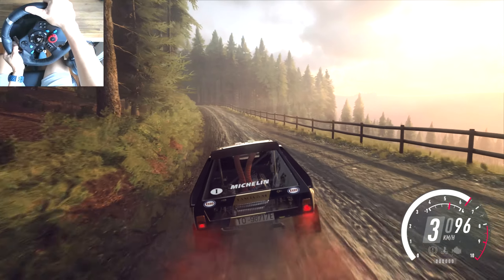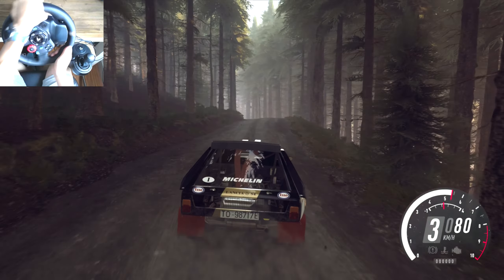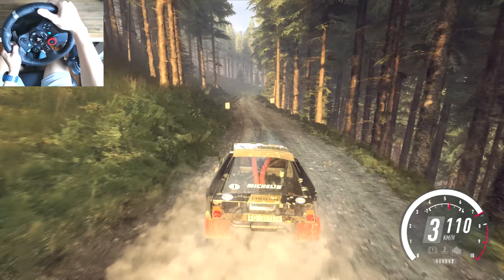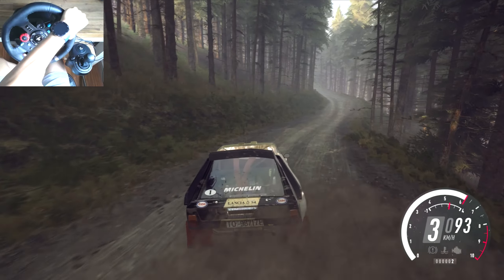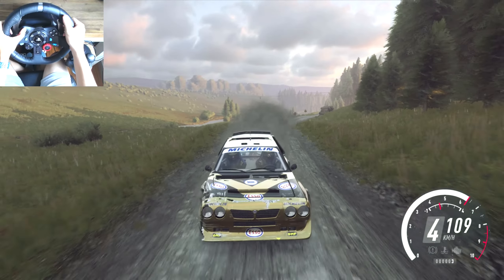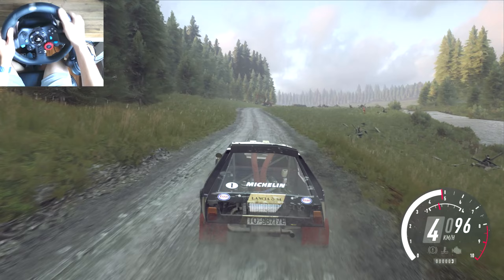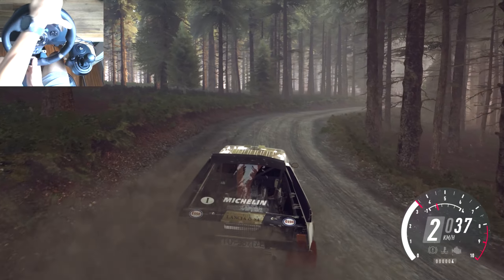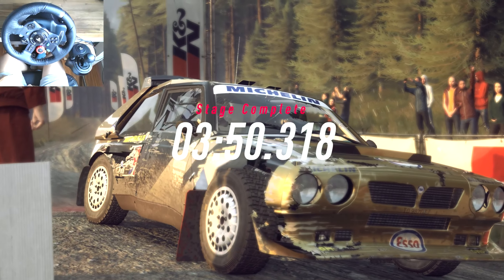LANCIA DELTA S4 | DiRT Rally 2.0 | Logitech G29 Gameplay